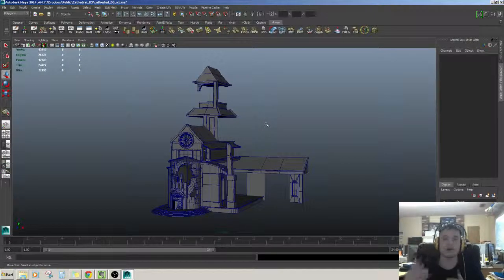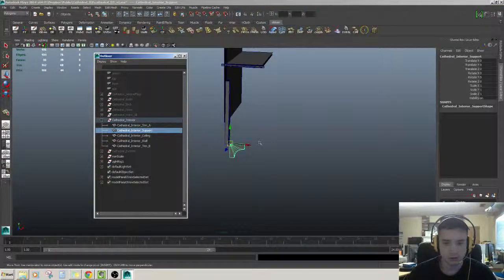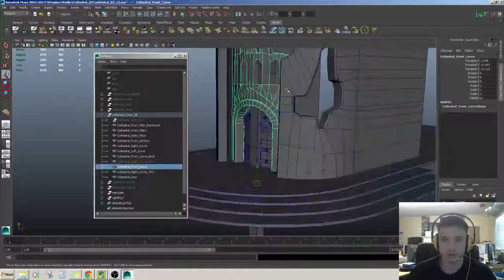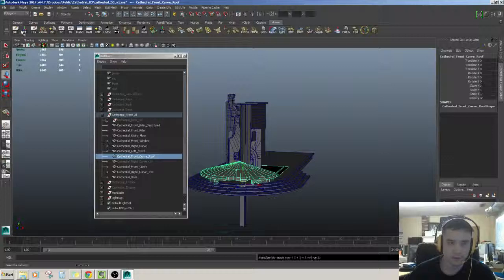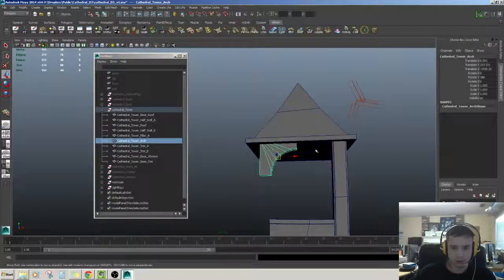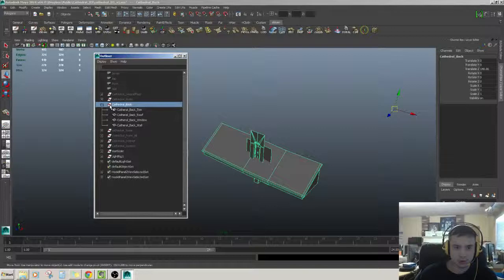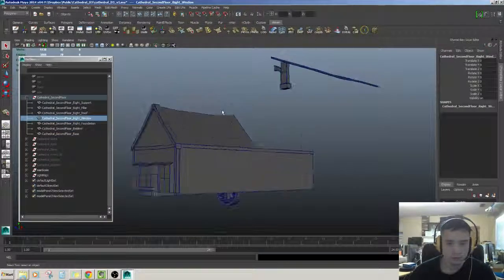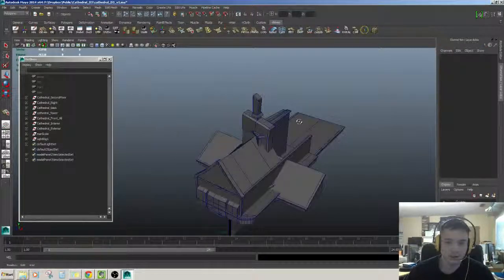Let's 3D Model #26 - Readying Files for UE4